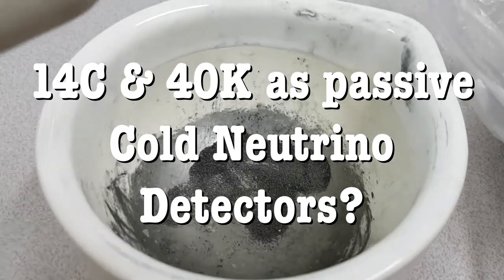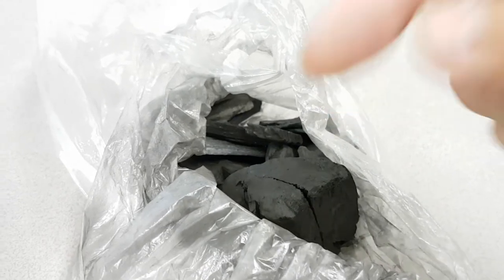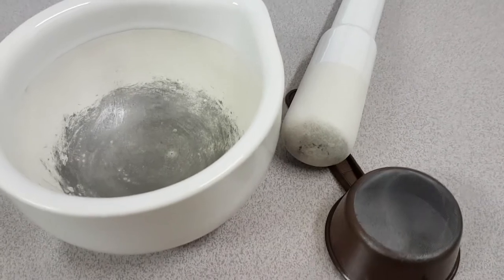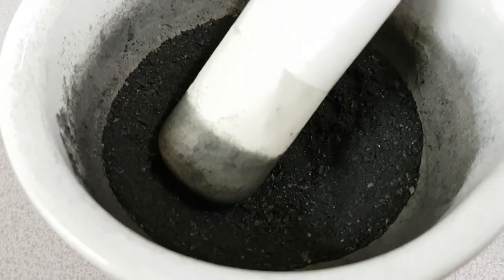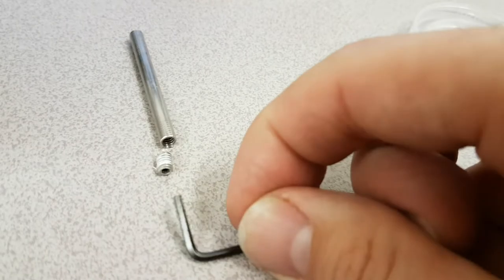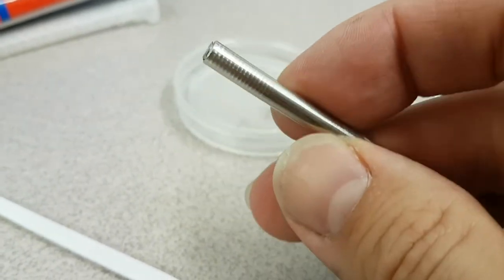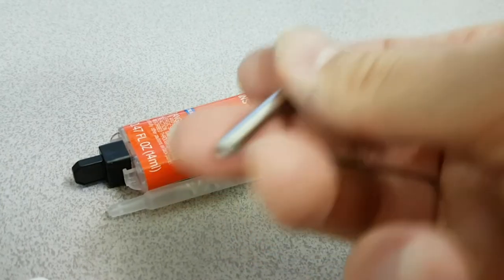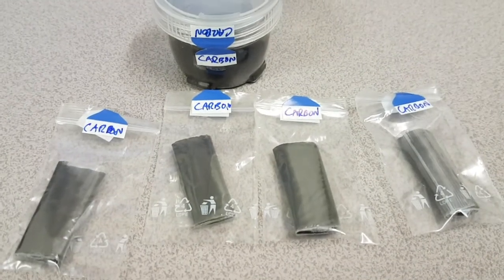OHMA - Passive Cold Neutrino Detectors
Recorded on 8th June 2019